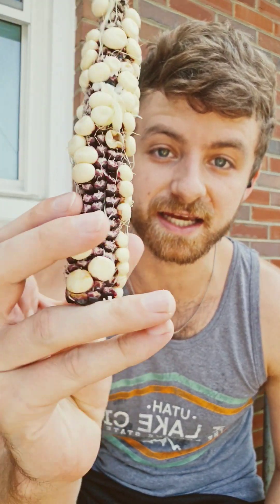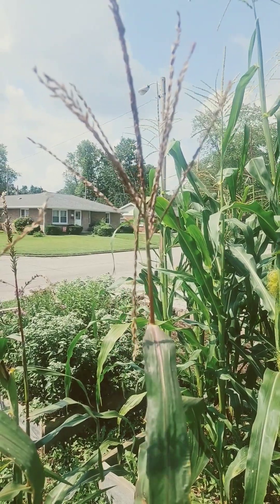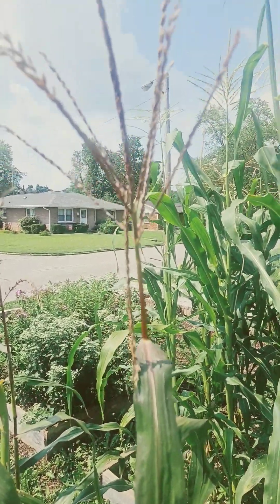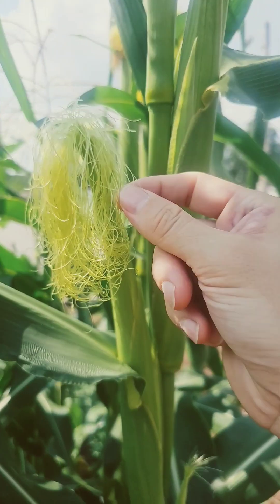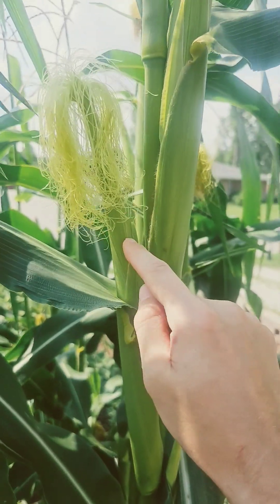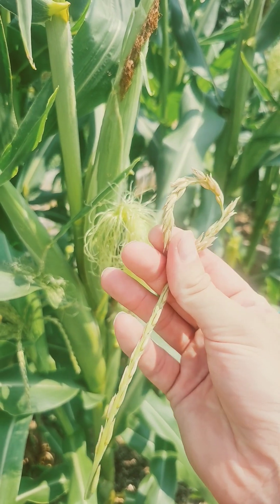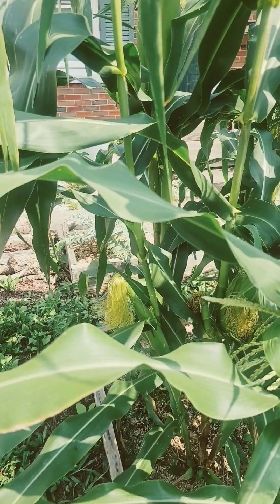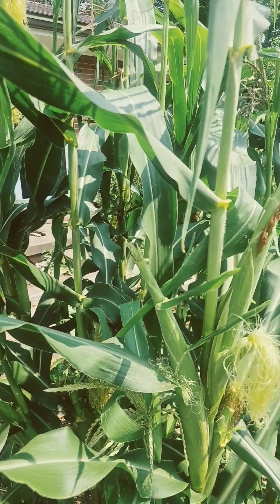Grow the PERFECT CORN by hand pollinating!